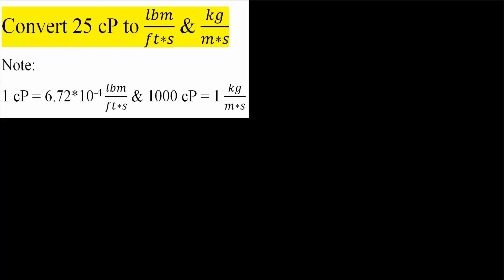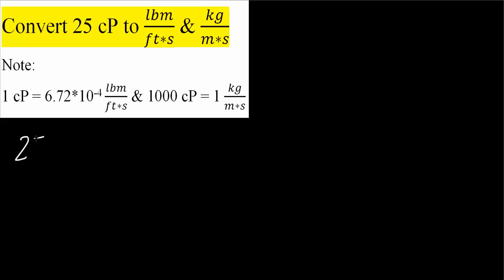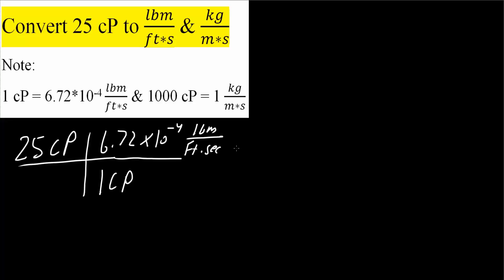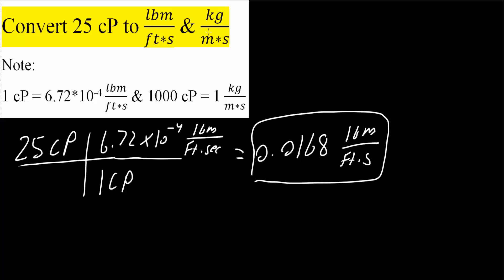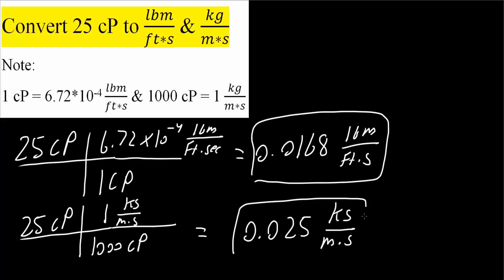Convert centipose to lbm/(ft*s) & kg/(m*s)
Workbooks that I wrote: